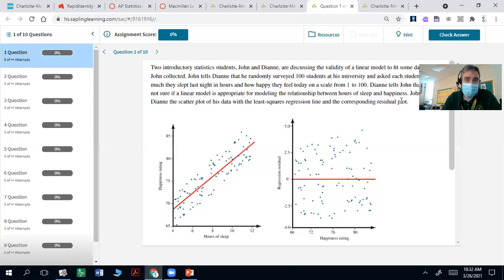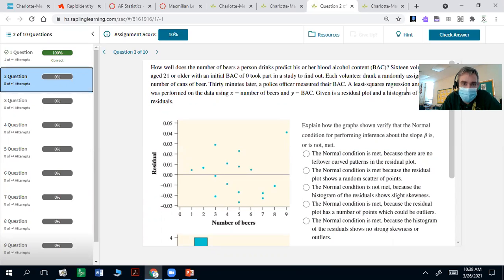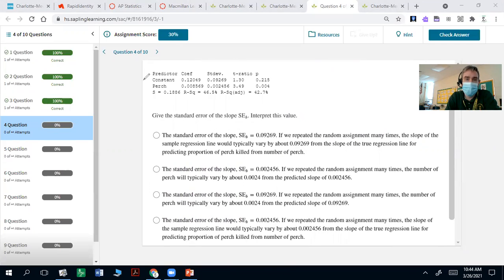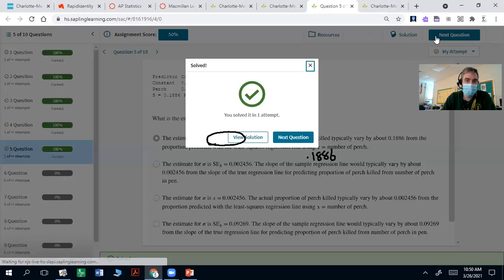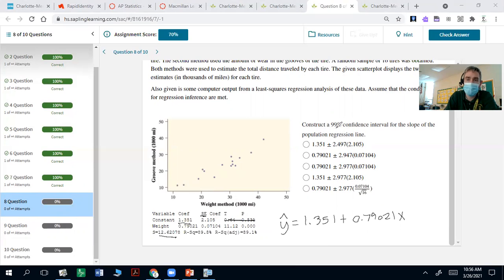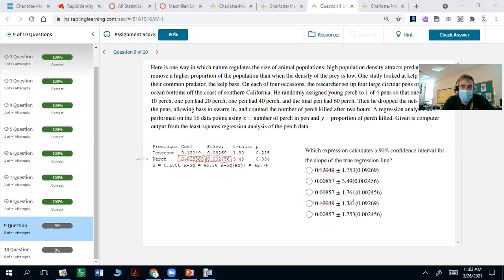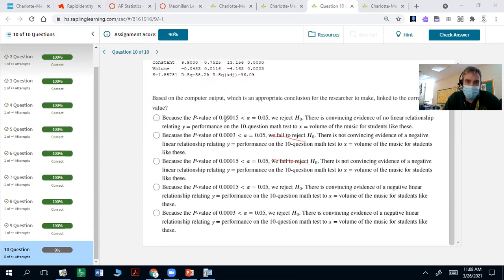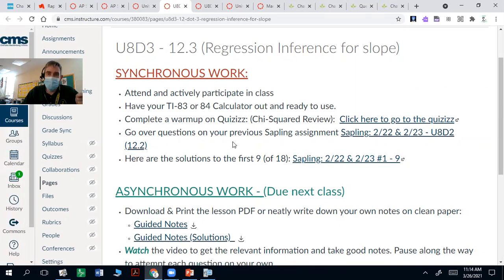Sapling Unit 8 Day 3